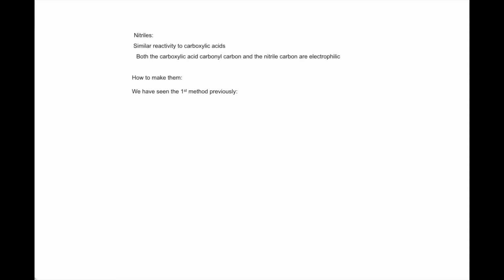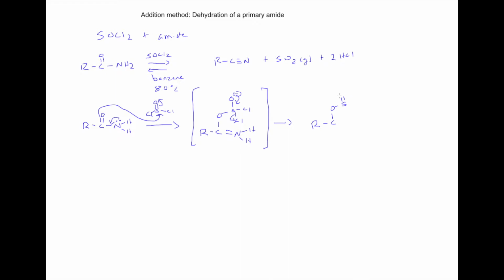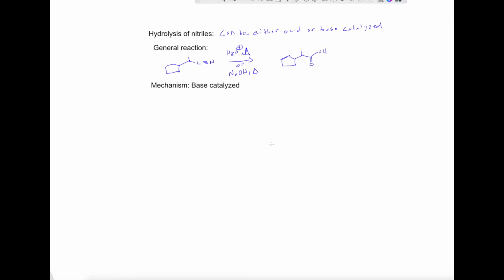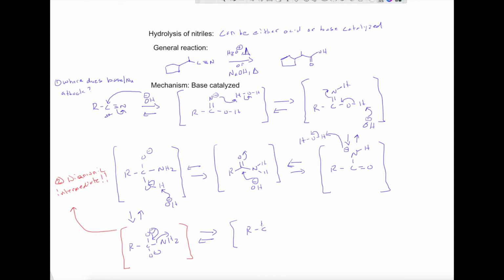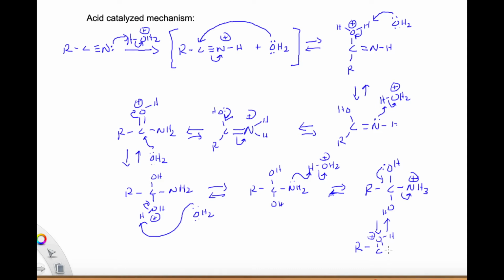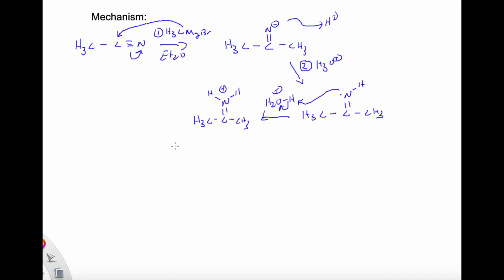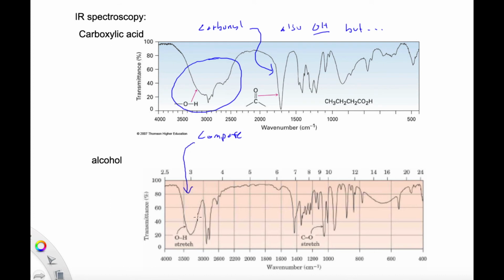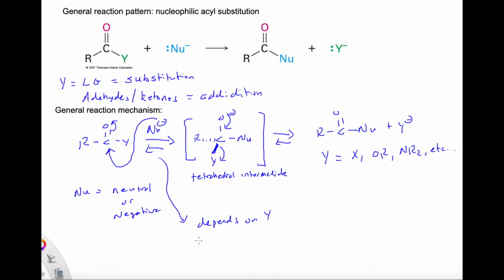carboxylic acids nitriles